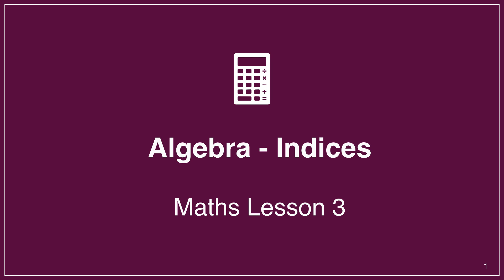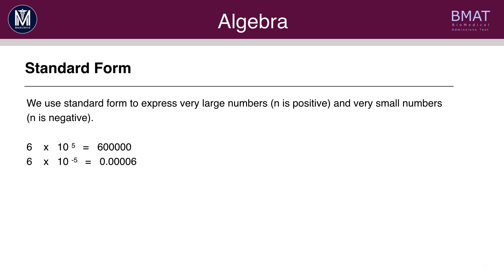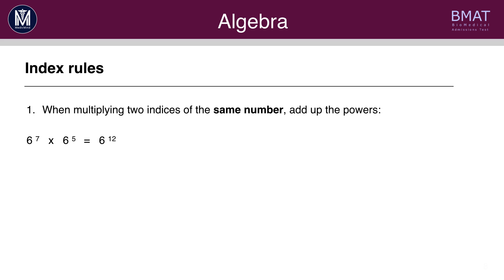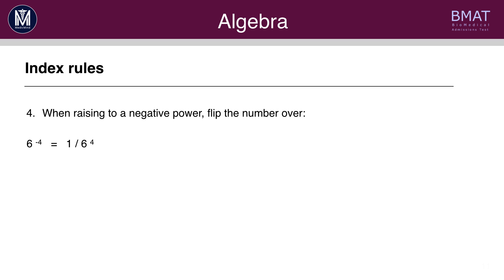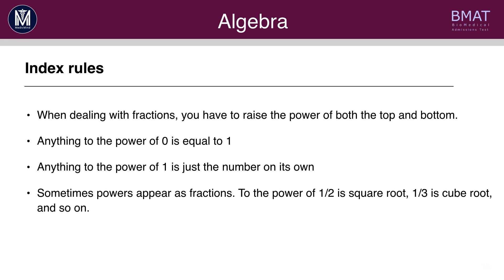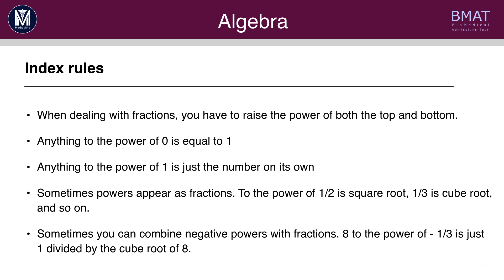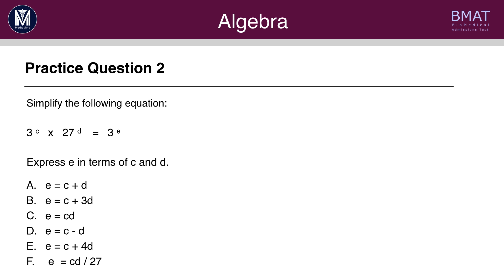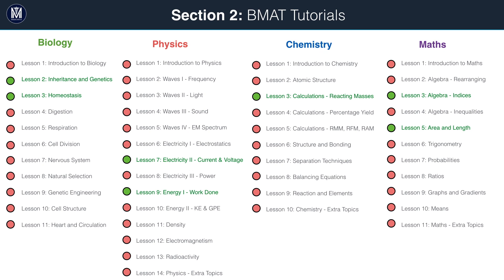BMAT Tips 2017 | Section 2 Maths | Index Laws | Medic Mind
BMAT Tips | Section 2 Maths | Index Laws
For more help on BMAT Preparation and further BMAT Tips